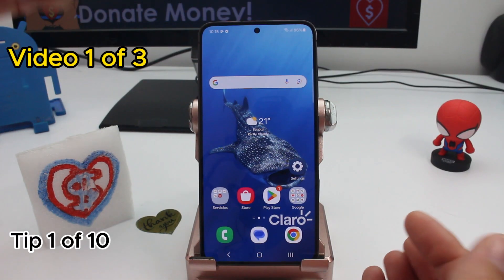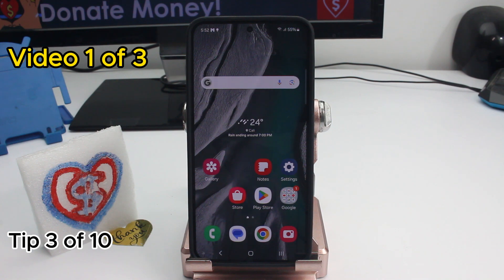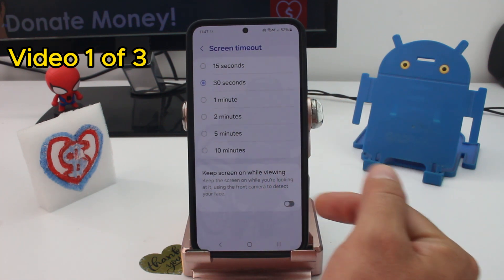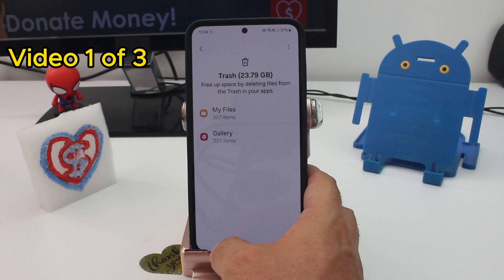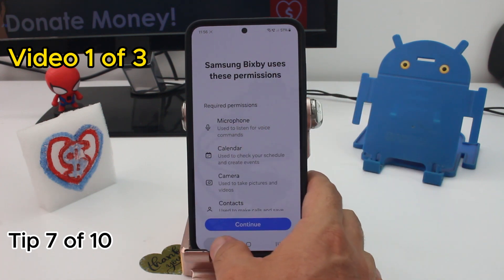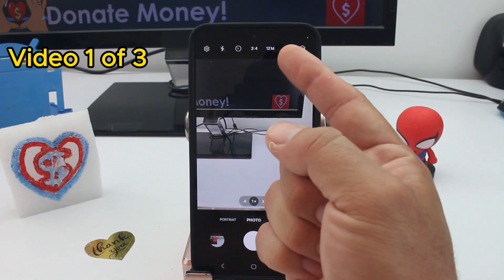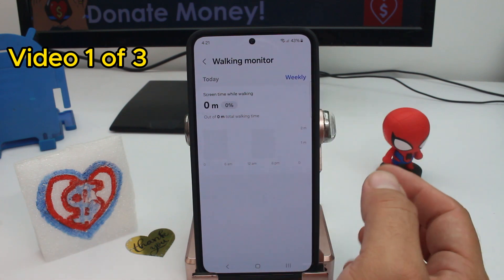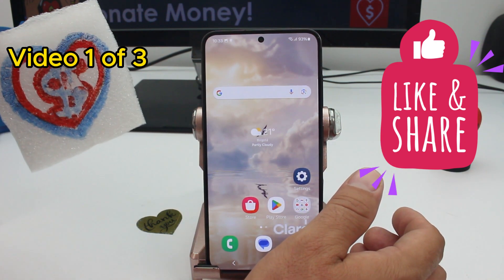SAMSUNG GALAXY S24 Ultra USER GUIDE FOR SENIORS S23 Manual for Beginners Part 1 of 3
THE SENIOR'S GUIDE SAMSUNG GALAXY S24 Ultra S23 The Step by Step Manual USER GUIDE FOR SENIORS with Tips and Tricks to Master and Operate the New Samsung Galaxy S24, S24+, S24 Ultra & S25 Ultra Easy-to-Follow Samsung Galaxy S24 Ultra Manual for Seniors Part 1: To help seniors get started with their Samsung Galaxy S24 Ultra, this user guide will walk through the essential steps to set up and use the device effectively. Begin by unboxing your Galaxy S24 Ultra and ensuring all components, such as the phone, charger, and any accessories, are included. First, power on the device by holding the power button on the side. Follow the on-screen instructions to select your language, connect to a Wi-Fi network, and log in to your Google account. If you don’t have a Google account, you can create one during this setup process. Once the initial setup is complete, you will be taken to the home screen. Here, you can familiarize yourself with the basic navigation, including swiping up to see all your apps, and swiping down to access quick settings and notifications. To make calls or send messages, locate the Phone and Messages apps on your home screen or app drawer. You can add contacts by tapping the Contacts app and entering their information. To explore the internet, open the Chrome browser, and to check your email, find the Email app and log in with your email credentials. For additional help, the Settings app provides access to tutorials and tips. This guide is designed to be easy to follow, ensuring that seniors can comfortably use their Samsung Galaxy S24 Ultra with confidence.

Following a user guide tailored for seniors when setting up and using the Samsung Galaxy S24 Ultra provides several benefits. It ensures a smooth and stress-free initial experience, reducing any intimidation that new technology might bring. This guide simplifies complex tasks into manageable steps, allowing seniors to quickly become familiar with their device. As a result, they can easily make calls, send messages, and access the internet, staying connected with family and friends. Moreover, the step-by-step instructions help avoid common pitfalls and errors, promoting a sense of independence and confidence in using the smartphone. By understanding the essential features and functions, seniors can make the most out of their Galaxy S24 Ultra, enhancing their digital experience and staying up-to-date with modern communication tools.